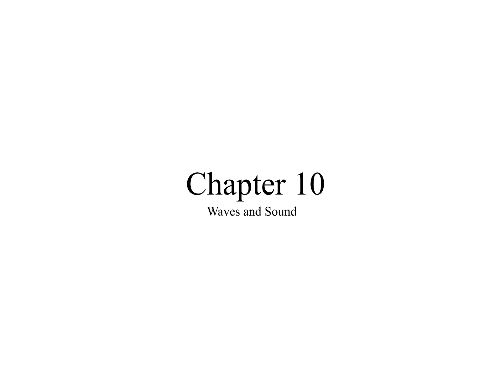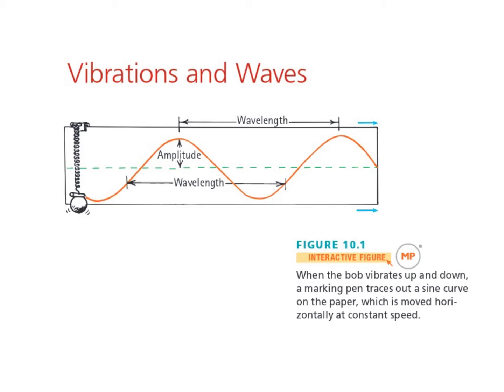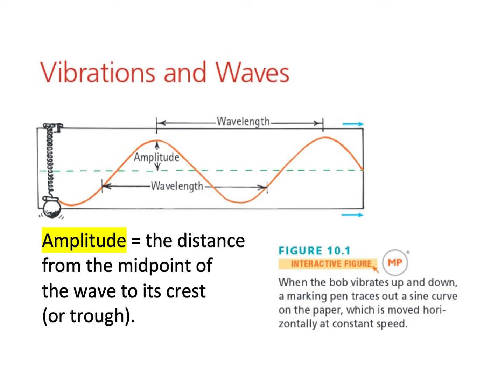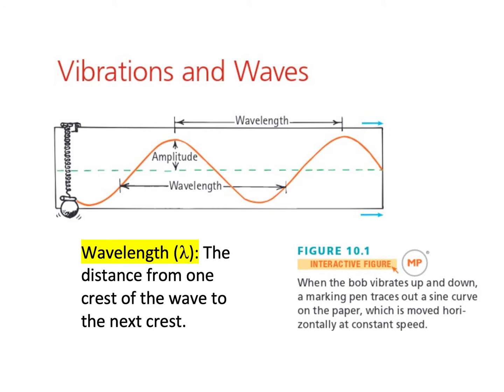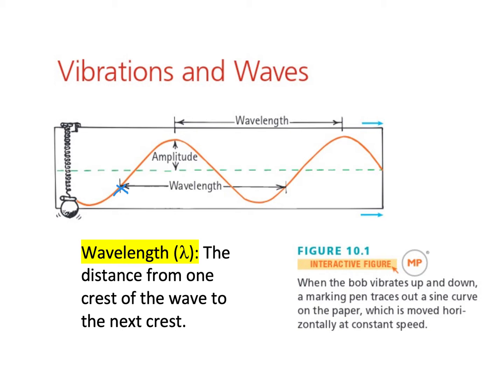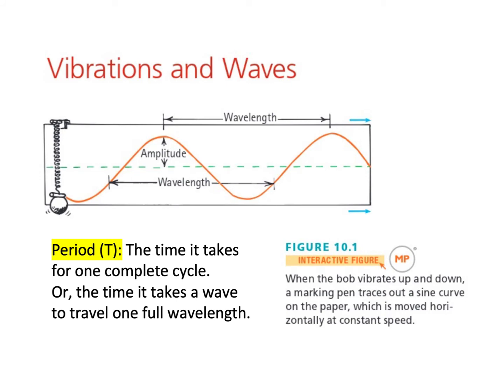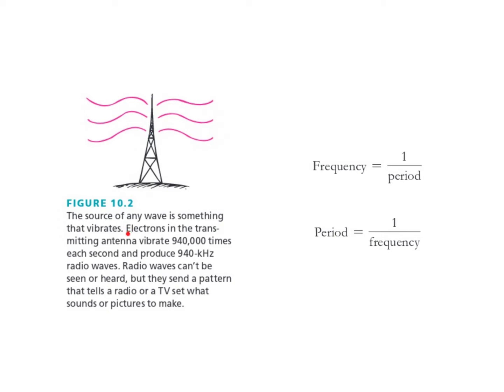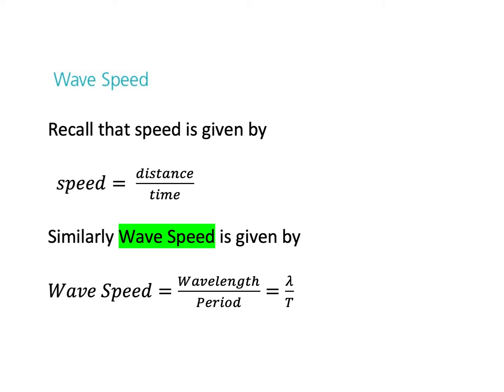Psci Chapter 10 Lecture Part 1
Here we look at wave motion, the parts of a wave, frequency, period, and wave speed.